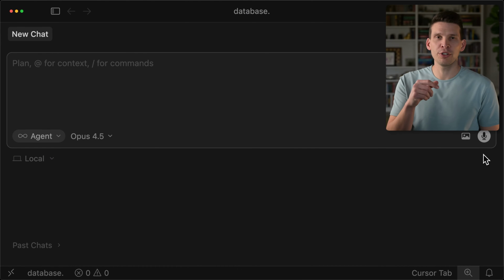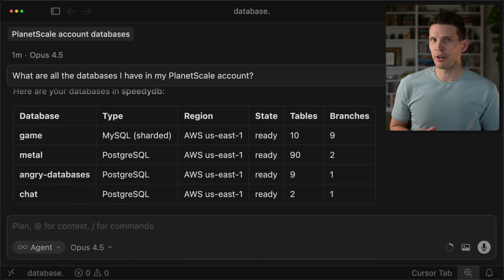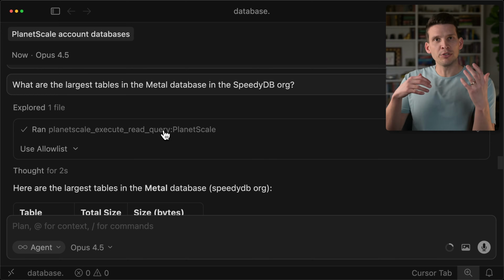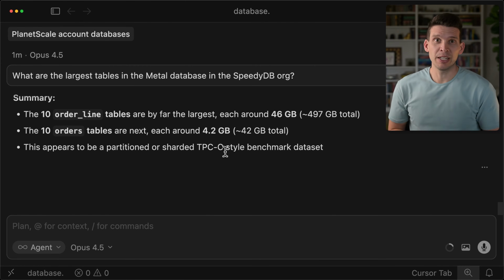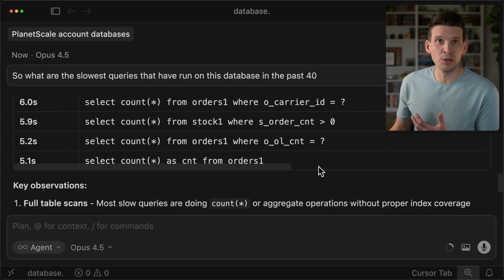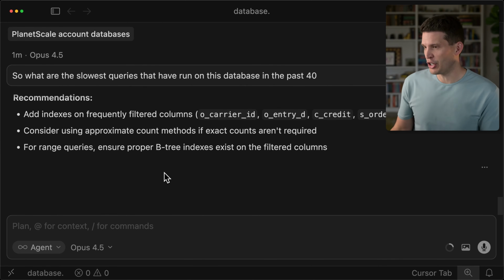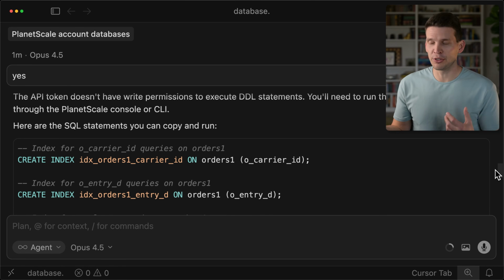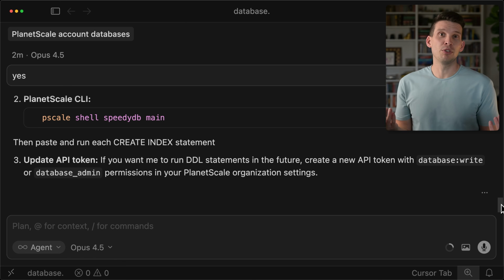The PlanetScale MCP server: AI for your database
PlanetScale just launched a new version of the Model-Context Protocol server. Use it to explore your databases, discover slow queries, improve your schema, and build applications faster.